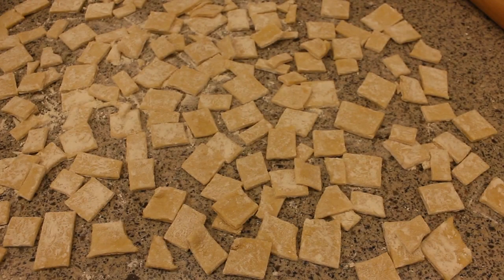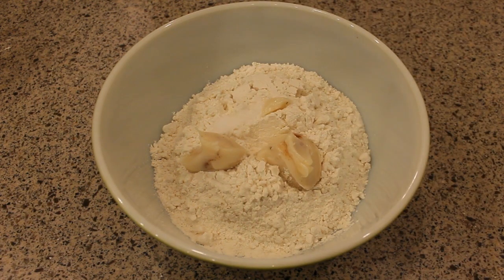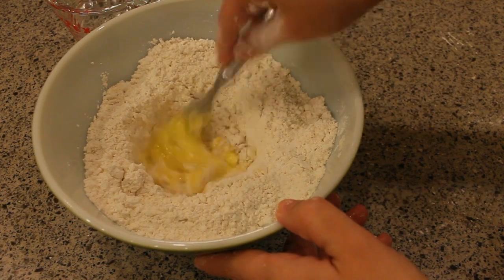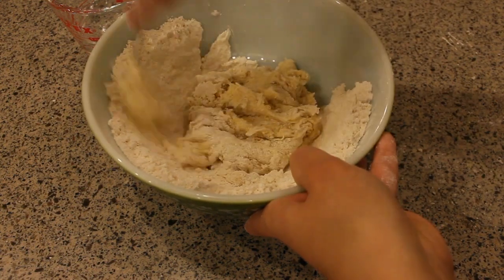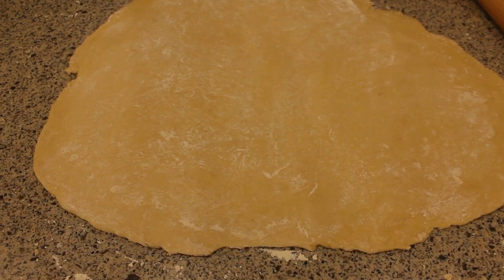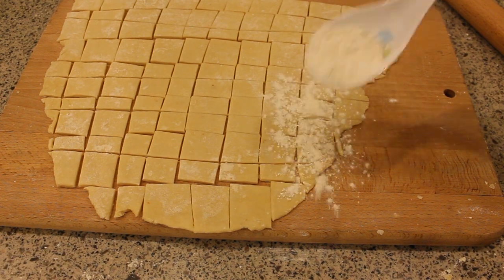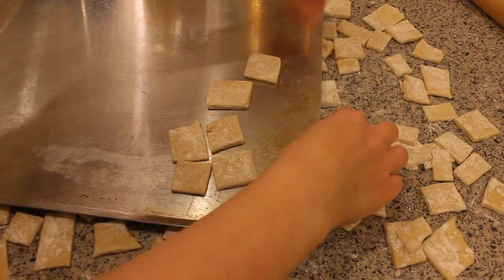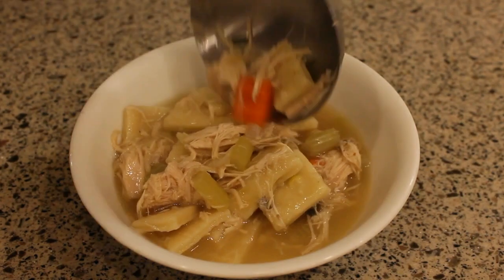Pot Pie Noodles ~ Homemade Egg Noodles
Pot pie noodles are homemade egg noodles.  Thick and hearty, these noodles are great in chicken, turkey, ham soups.  They are a great addition to soups made from holiday leftovers like your Thanksgiving turkey or Christmas or Easter ham.  This recipe was handwritten on the inside cover of my grandmothers cook book.  It is a family favorite.